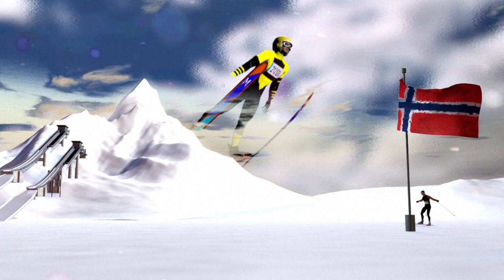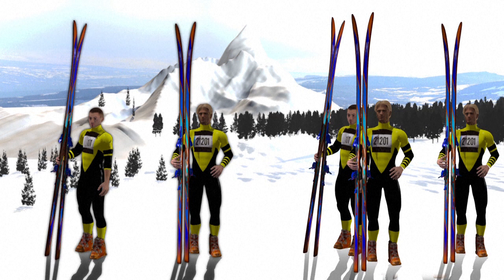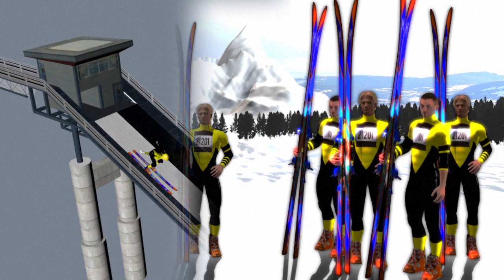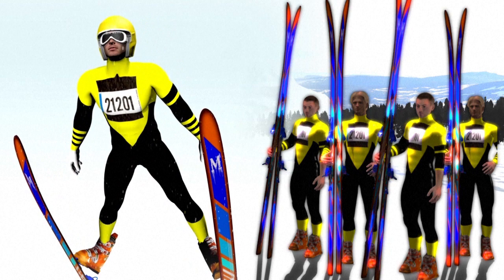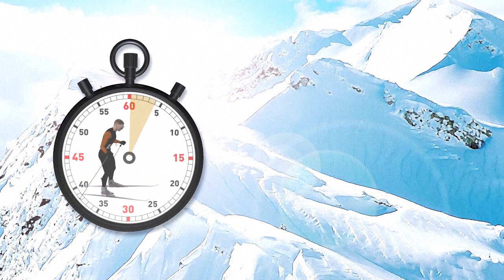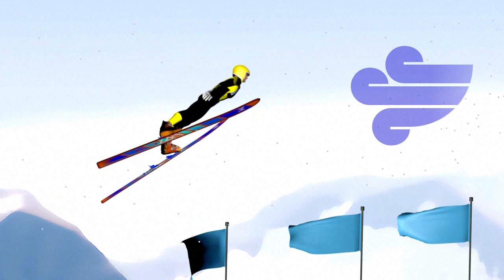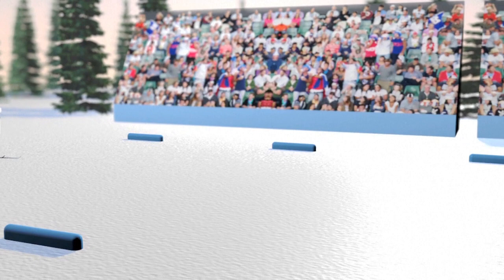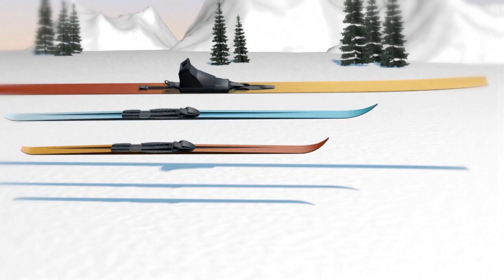Nordic Combined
The Nordic Combined is a grueling mix of ski jumping and cross-country skiing. Originating in Norway, it has been part of the Winter Olympics since it started in 1924.There are three, men-only events.VIDEOGRAPHIC